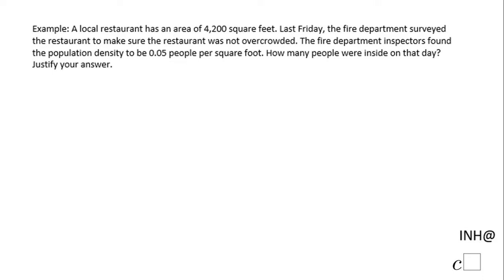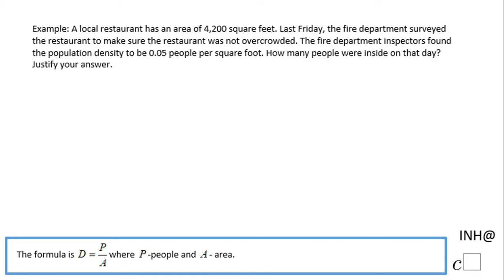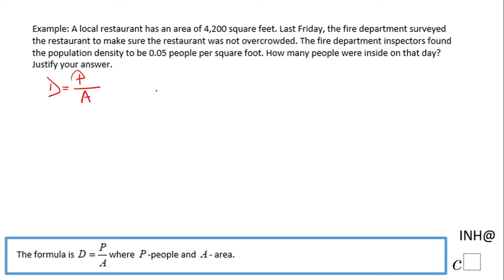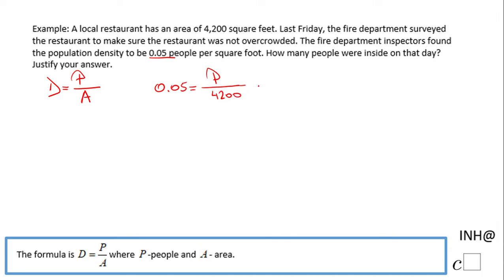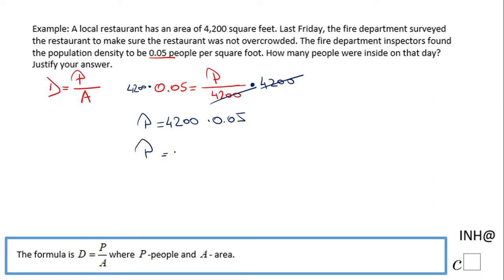INH: Density #5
This is an example of using density.